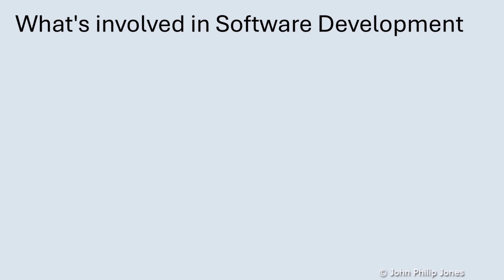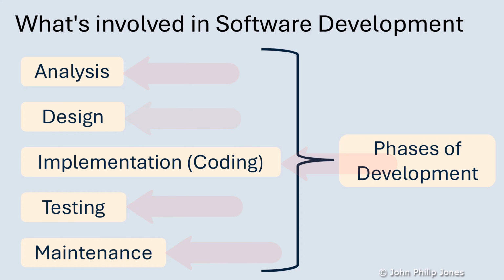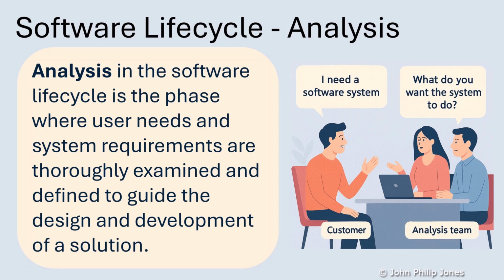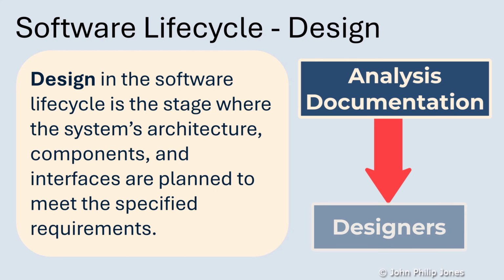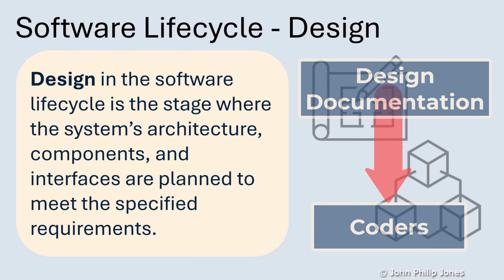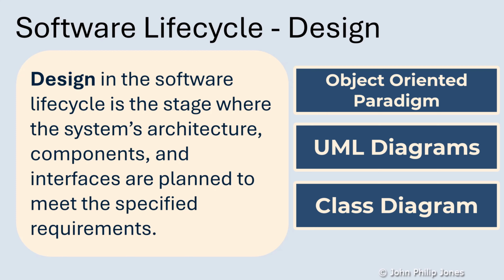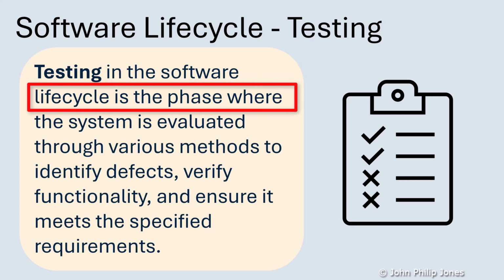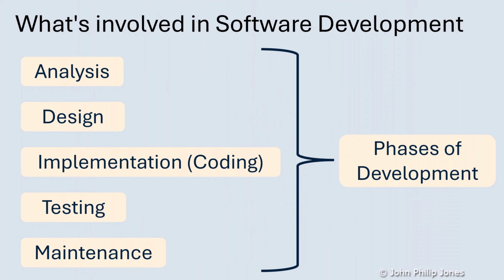Understanding the Classic Software Development Lifecycle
Whether you're a beginner in tech or brushing up on fundamentals, this video breaks down the five essential phases of the traditional software lifecycle:

Analysis – Defining goals and gathering requirements
Design – Turning ideas into structured blueprints
Implementation – Writing the actual code
Testing – Catching bugs and ensuring everything works
Maintenance – Keeping the software running smoothly over time

Learn how each phase builds on the last. Perfect for students, educators, and anyone curious about how software gets made—from concept to long-term care.